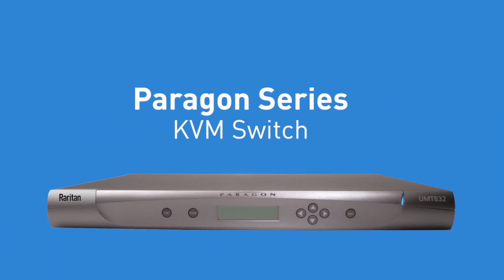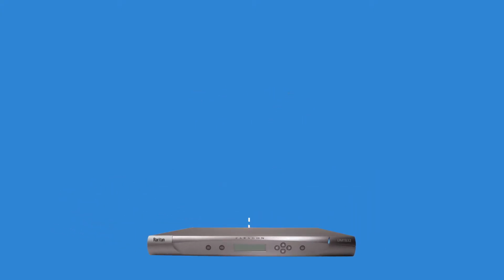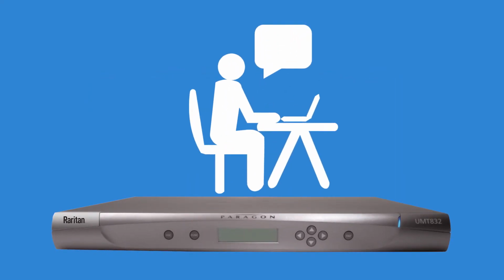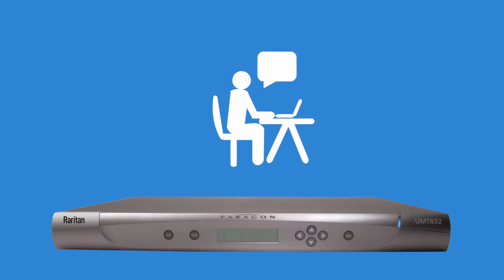Why Migrate From EOL Paragon II (Analog) to KXIII (Digital) KVM Switch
Due to crucial components that are no longer available for the Paragon II, we have officially announced the end-of-life. This video provides a high-level overview of the Dominion KX III with User Station, which is the replacement system of choice for existing Paragon II users. The video explains how Dominion KX III delivers everything the Paragon II does plus added benefits like greater IP flexibility, improved productivity, superior performance, military-grade security, and the highest available reliability. To learn more about Raritan visit our